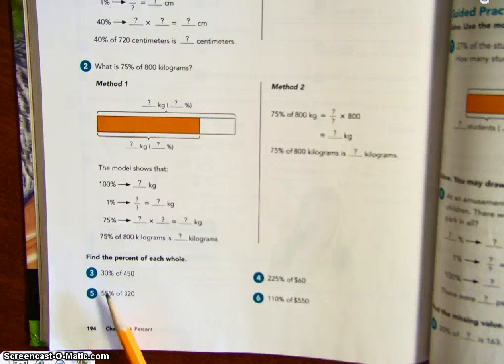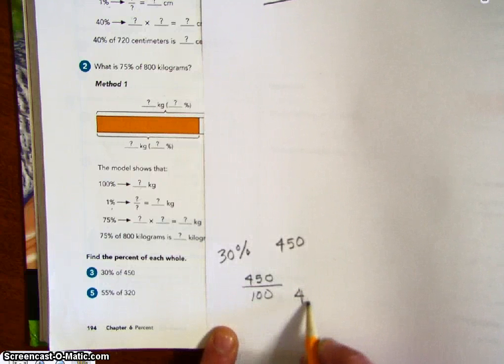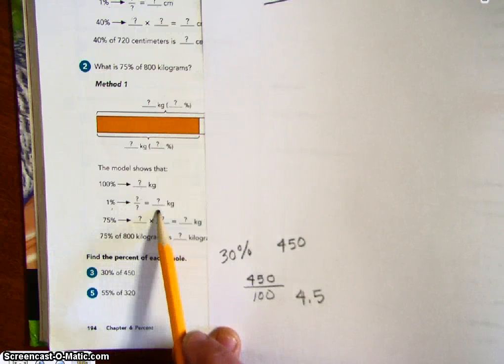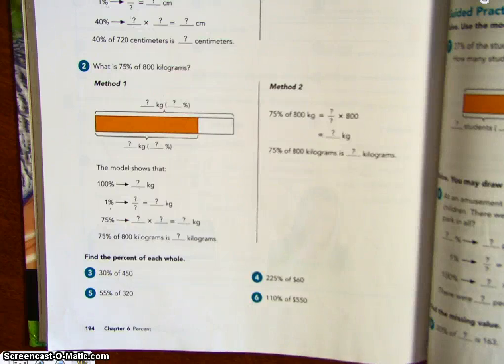6 3 guided practice problems pg 194 195